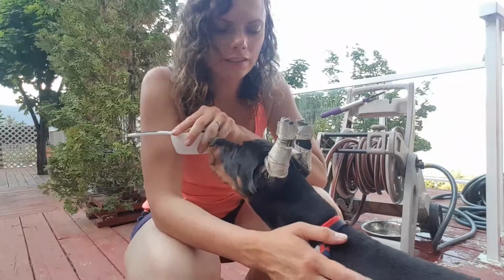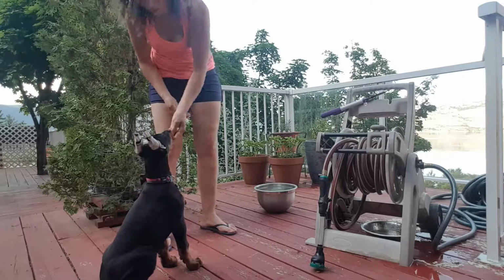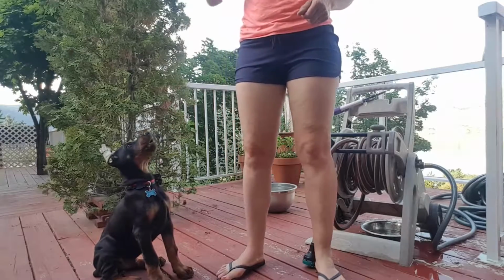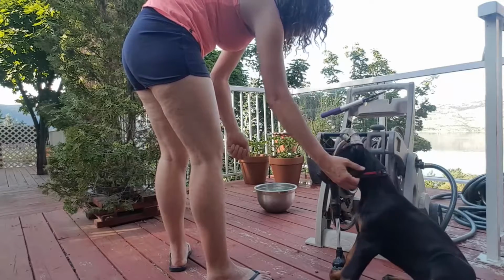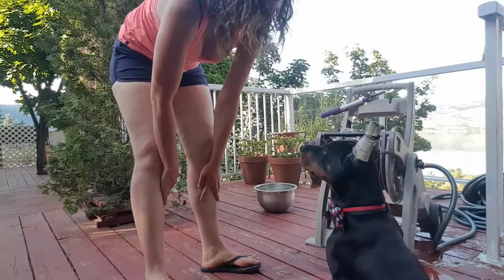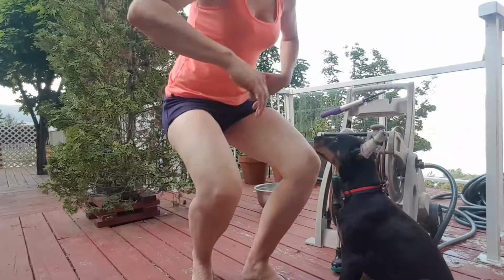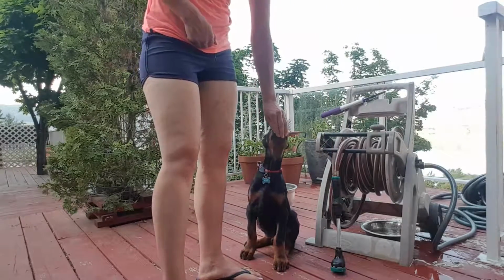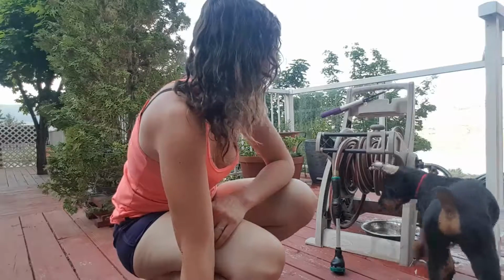Zeus Week 1: name, sit, stay, four paws on the floor